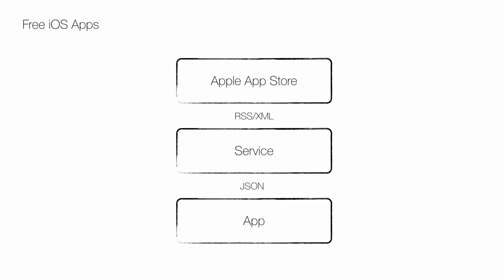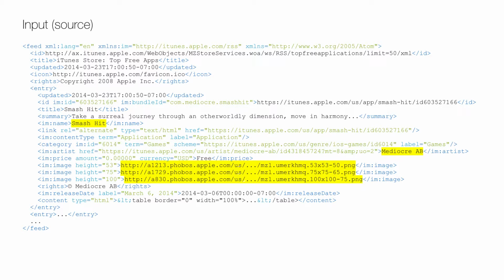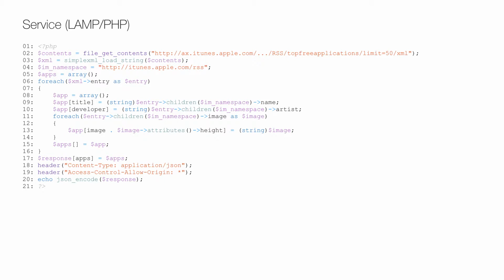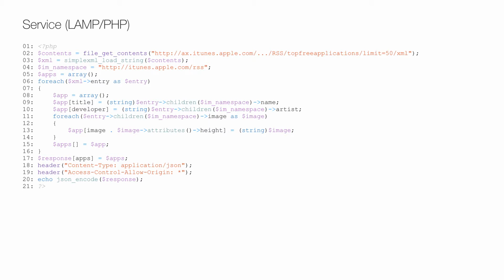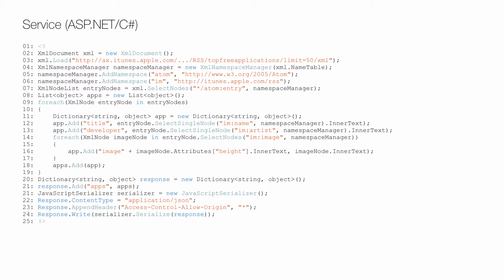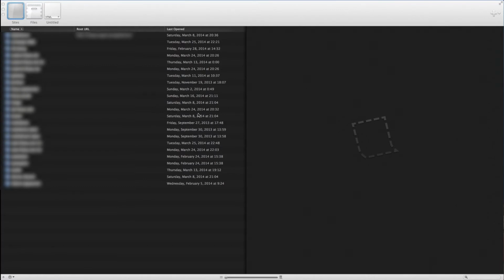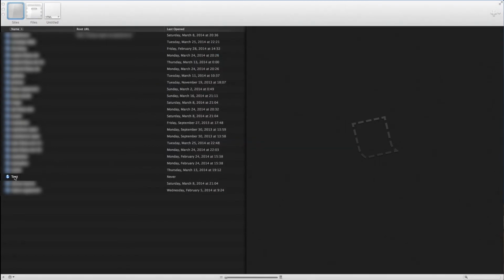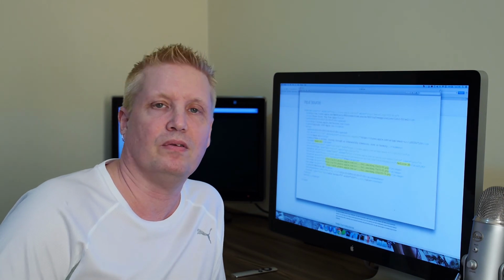Omnichannel Services - First Service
Christian Forsberg is the Global Digital Channels Lead Architect at Sogeti building digital solutions for organizations around the world. This time he shows how you can set up your first omnichannel service in the cloud.

"-In my previous video, I started the practical exercise of setting up omnichannel services in the cloud by creating a server in the Amazon cloud. Now it's time to create the first service, and even if I will do that using a simple PHP script, I will also indicate how it can be done on other platforms.

The example I have chosen is to get the most popular free apps from the Apple App Store, which is provided as an RSS feed in XML format. The idea is that we have an app that would show the top list of free apps. Even if this is a simple example, there is not much difference with getting information from a back-end system like SAP and Siebel. In a real-world scenario, the work of the service would be divided into different tiers with specific responsibility (low-end services to connect to back-ends, high-end services to add business logic and processes, and front-end services that provide customized functionality and data to the touch points, i.e. apps and webs).

If we start by looking at what we get from the source, we see that there's a lot of information returned, and not only that, there is also a lot of meta-data, which comes with the XML format. What we would like to send to the app is just a few pieces of the information about each app; the name, the developer, and some images (marked with yellow). We also want this information to be in JSON format as that will minimize the overhead in terms of meta-data. The desired output should look something like that shown in the second slide, and that is obviously much more efficient to send over a low bandwidth.

When we look at the PHP code to access the service and transform the data to what the app needs, we can see that the source XML is downloaded (line 2) and parsed in to an XML object model (line 3). For each found app (line 6), the data is parsed (line 9-14) and added to an array (line 15), and then a root object (line 17) and headers (line 18-19) are added to the response before it's converted to JSON and returned to the app (line 20).

There are also examples of how it would look in java (a JSP page) and .NET (an ASP.NET page in C#).

There are several ways you can get the code onto the server, but a very convenient way is to use a tool like Coda With it you can easily set up a connection to the server by supply its domain name or IP address, the user (ubuntu), and the key pair file. When you have logged in, you can see on the left that you are in the user's folder, and to add the service, we need to navigate to the web server's root folder (/var/www). Once there we create a file and add the code, and save the file. Now we can test the service by opening a web browser with the URL (where 0.0.0.0 is replaced with your server's IP address).

There you have an omnichannel service running in the cloud that can be access by your apps or webs."